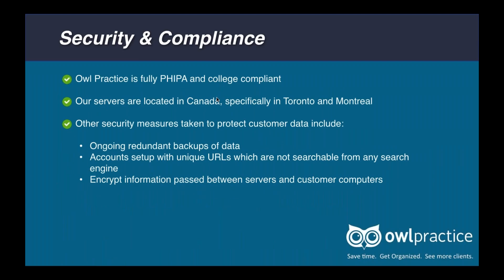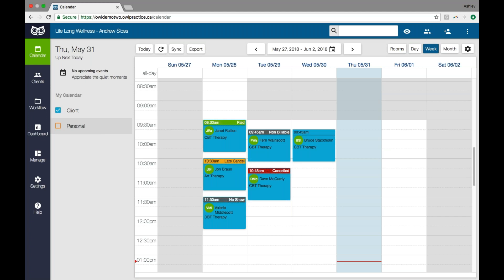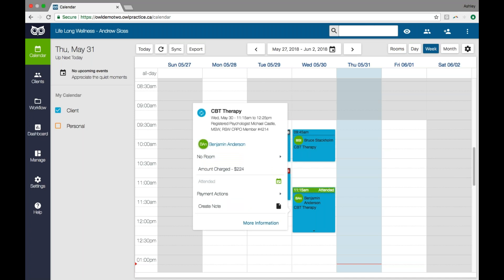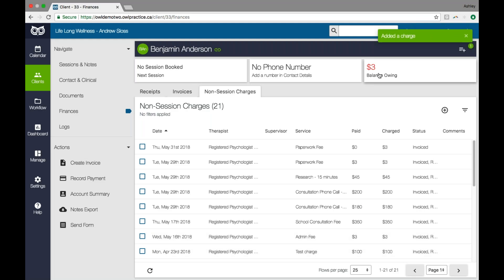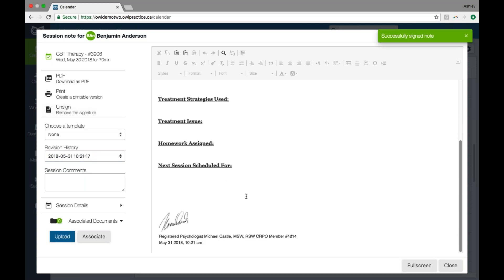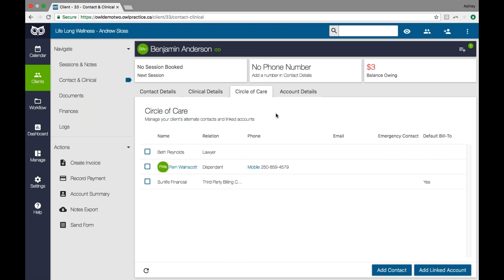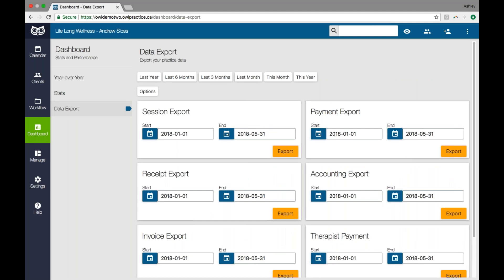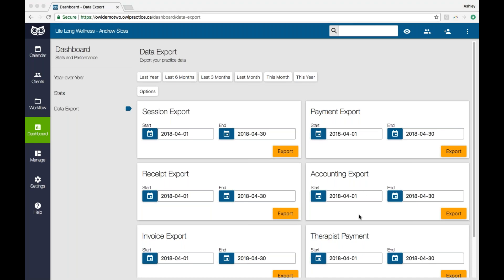Owl Webinar May 31st 2018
This is the recorded version of the Owl Practice Webinar that was hosted on Thursday May 31, 2018 at 1:00pm EST.

During the webinar we took a tour through Owl Practices, highlighting key features and functionality such as:

-- Scheduling
-- Billing
-- Note Writing
-- Client Record Management
-- Practice Management

We also had a brief question and answer period at the end of the session.